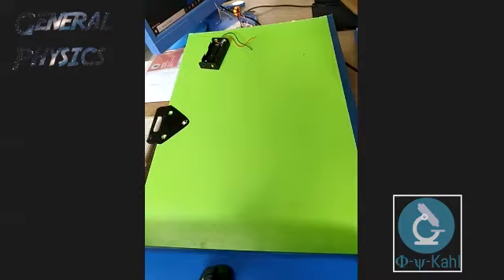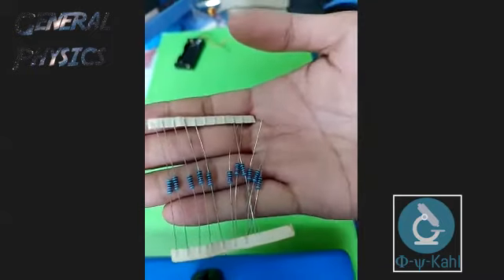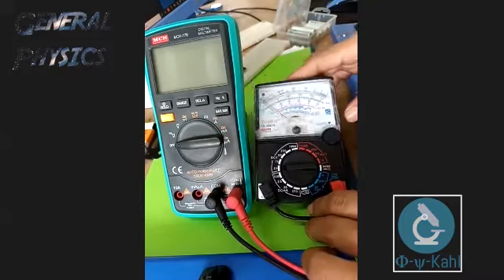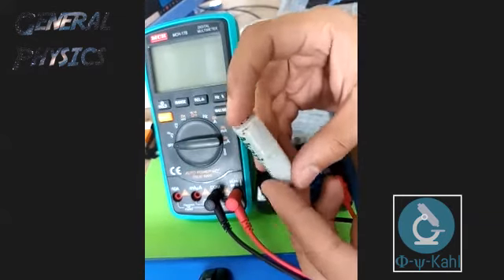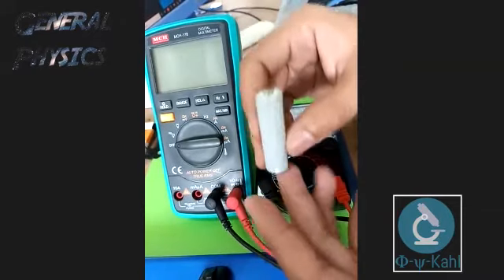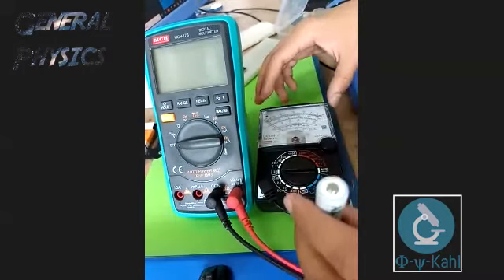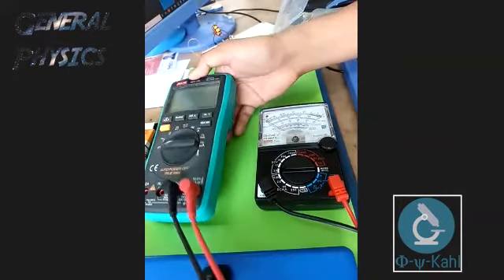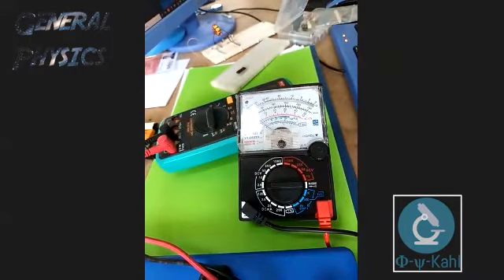Introduction to Electronics DEMO |Code-switching English & Mother Tongue (Cebuano)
This video is intended for my General Physics STEM learners.
Topic: Introduction to Electronics Demo (for Laboratory Performance Task)
1. Multimeter Reading (analog multimeter and digital multimeter)
2. Voltage Measurement
3. Resistance Measurement

Language of the discussion:
Code-switching English & Mother Tongue (Cebuano)